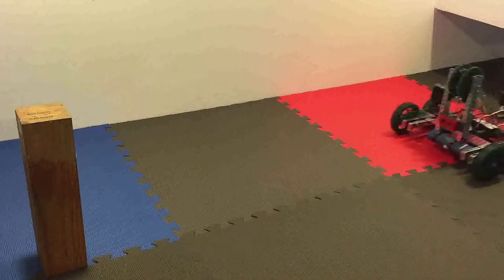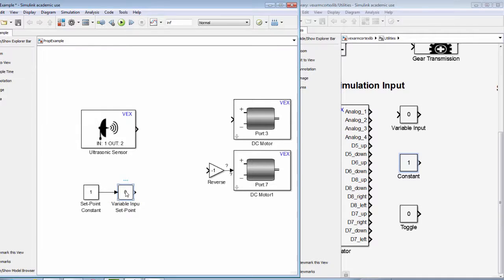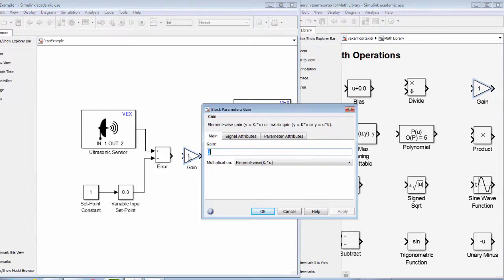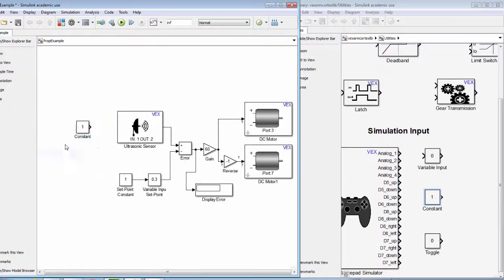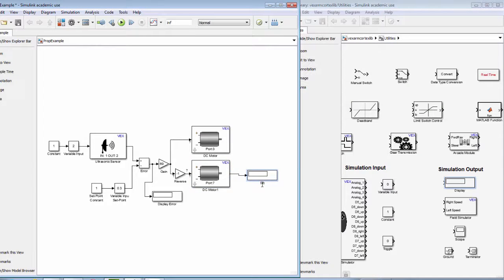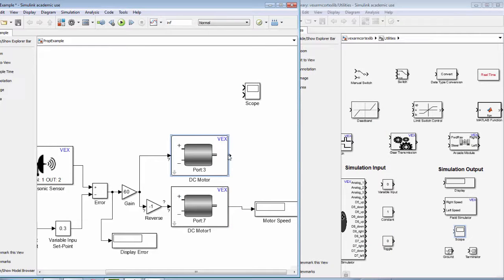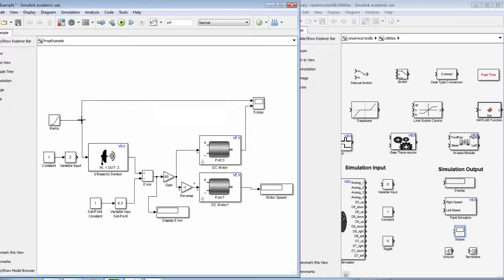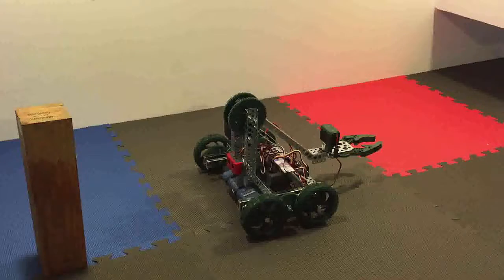Getting Started with VEX Robotics Using MATLAB and Simulink, Part 6: Obstacle Detection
Learn to use a simple proportional (P) controller in Simulink® to precisely control the motion of a robot during an obstacle detection course. The intended behavior of the robot is to slow down, and eventually stop, as it gets closer to the obstacle in front of it that is sensed by the ultrasonic sensor.  This is a good use case for robots that need to be positioned in precise locations during an autonomous challenge and thus avoid slipping or skidding due to abrupt stops of the motor.